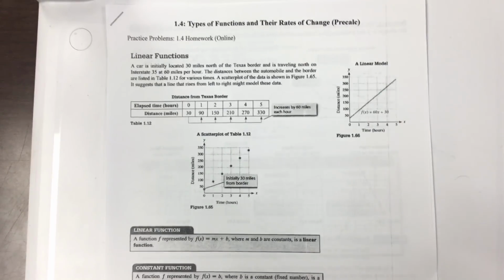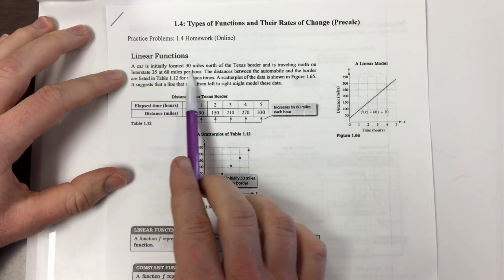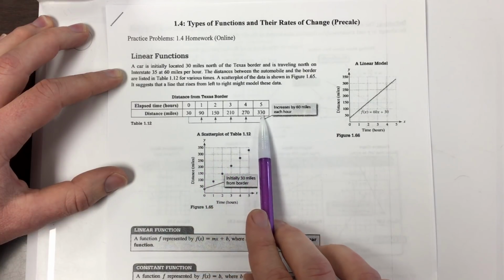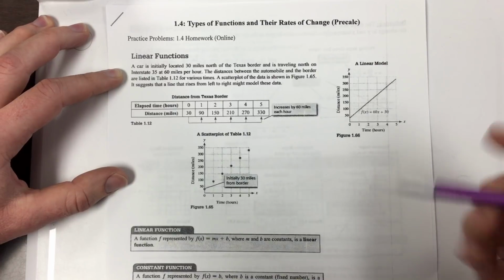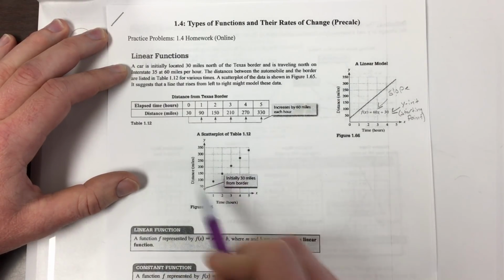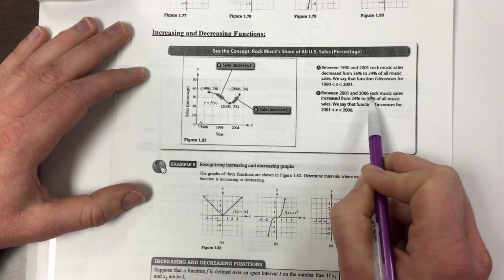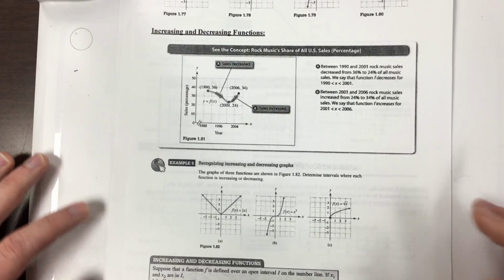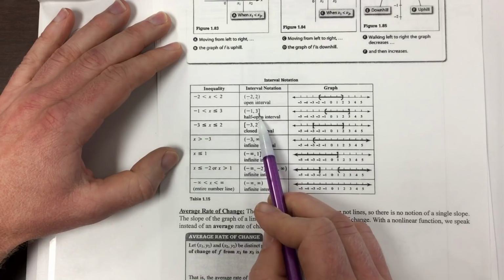1.4: Types of Functions and Theirs Rates of Changes (Precalc)